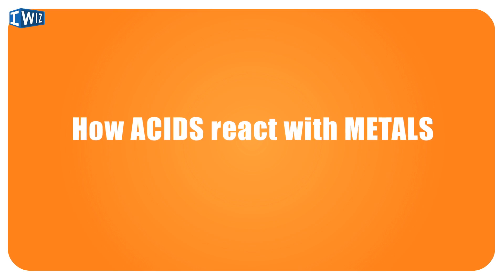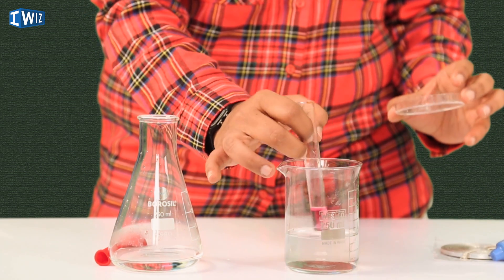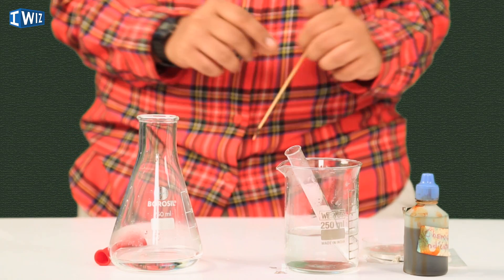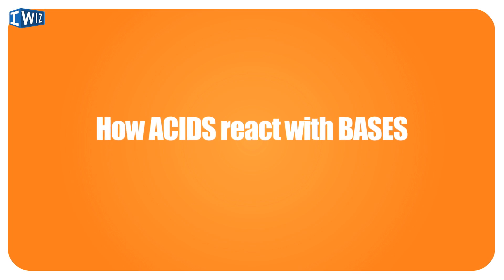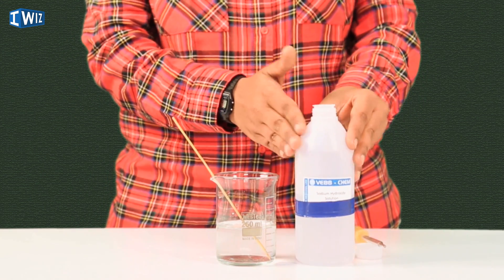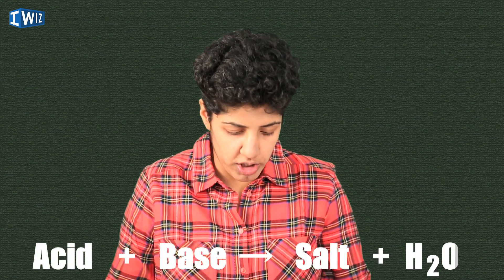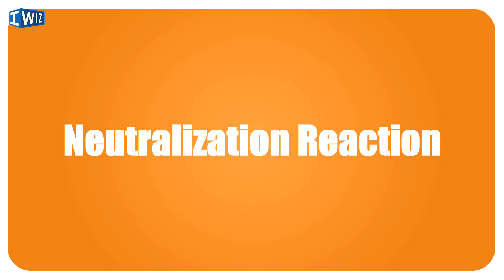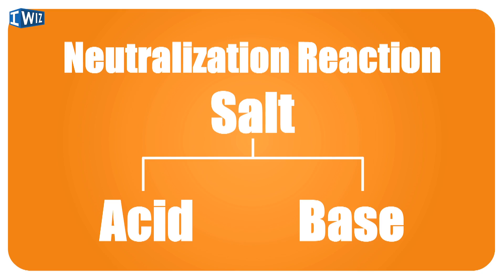Acids Bases and Salts NCERT Class 10 Science | Reactions of Acids & Bases | Fun Science Experiments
Watch this fun science experiments video on Acids, Bases and Salts NCERT Class 10 Science Chemistry. Geeta Thakur explains the different Reactions of Acids with Metals, Non Metals and a lot more which will help you understand the chapter better.